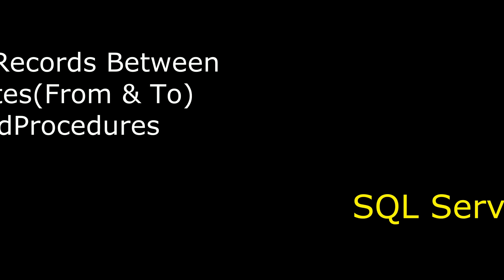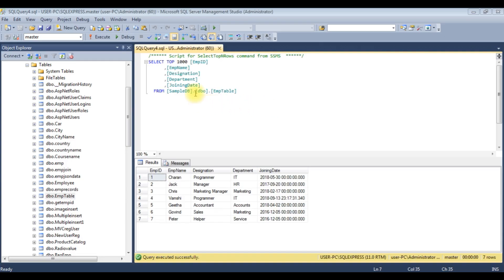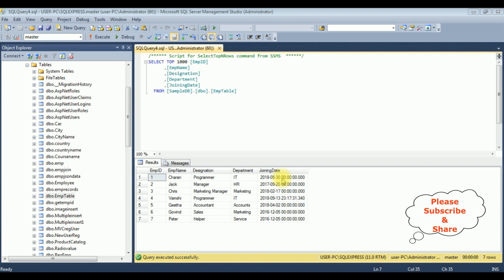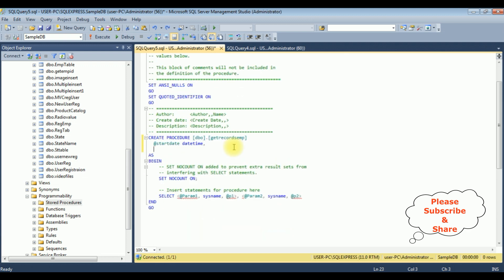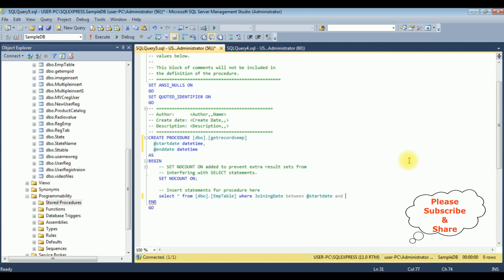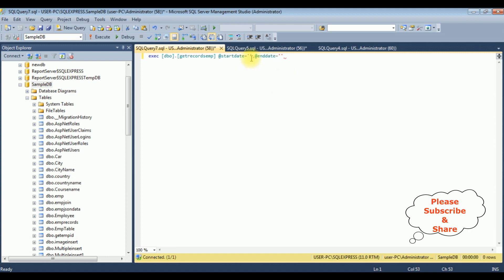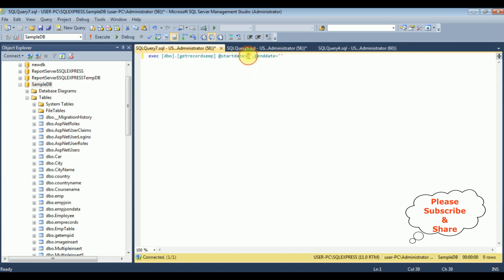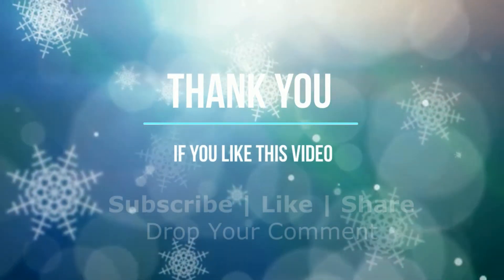how to pass datetime parameter to stored procedure in sql server 2008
how to pass datetime parameter to stored procedure in sql server

microsoft sql server tutorial. Write a stored procedure to find Search records between two given dates (start date & end date). First create a stored procedure in sql server then write query and exceute the procedure to get the records between dates.
sql query to get the records between two given dates (From , To) using stored procedure